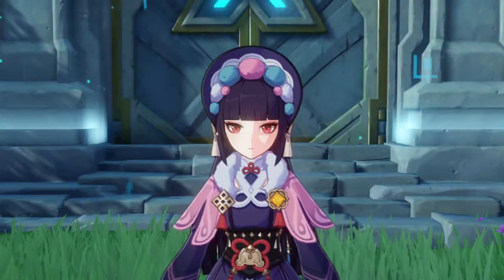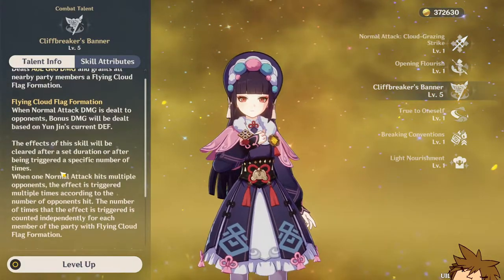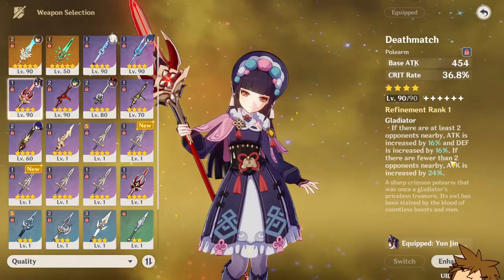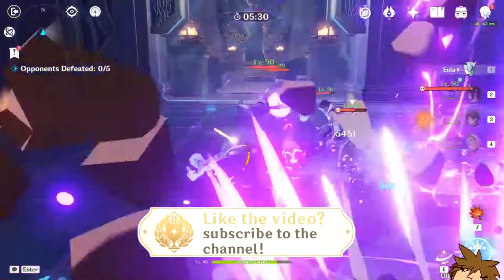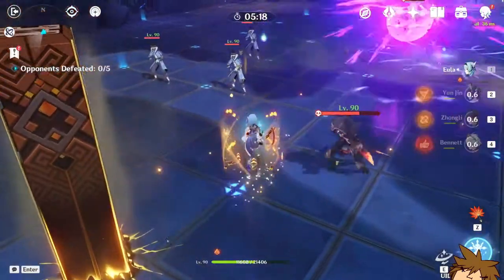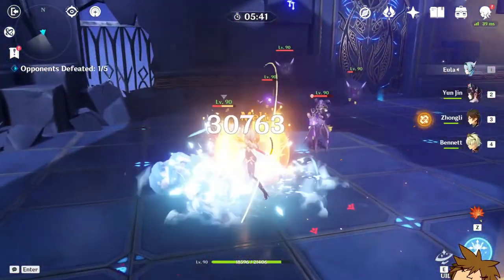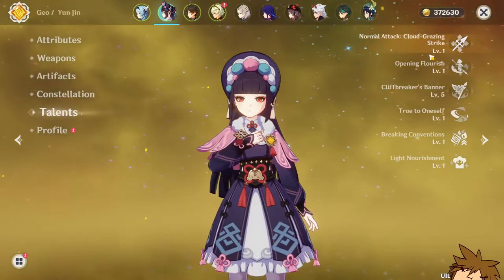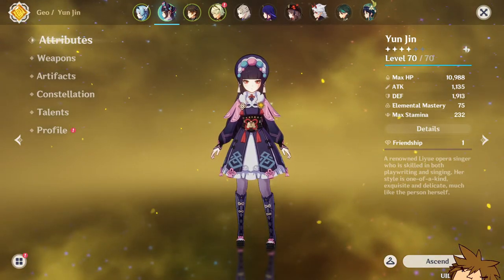YUN JIN IS GODLY SUPPORT! Yun Jin Build / Showcase - Genshin Impact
YUN JIN IS GODLY SUPPORT! Yun Jin Testing / Build - Genshin Impact